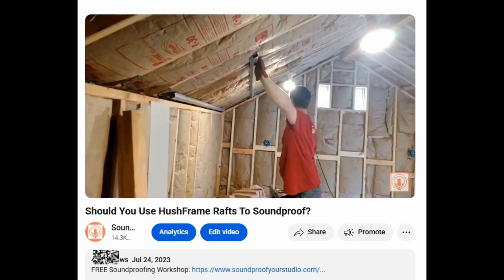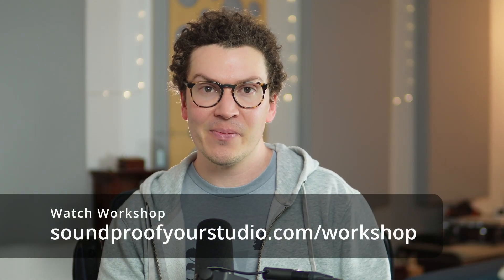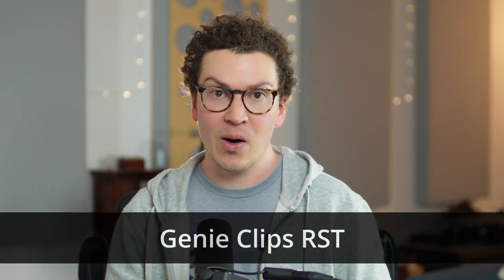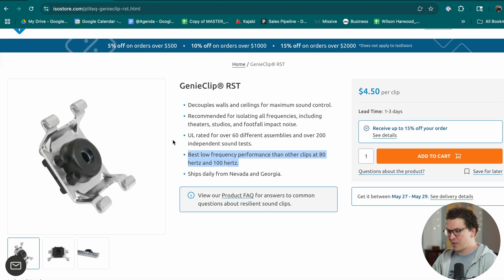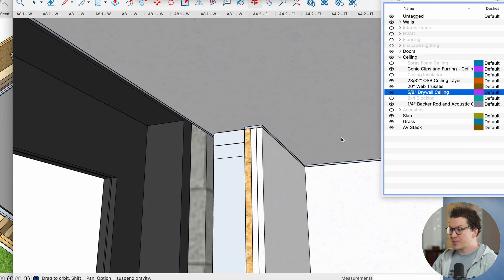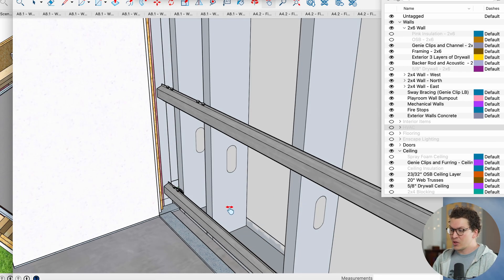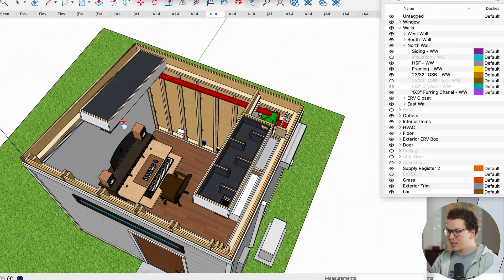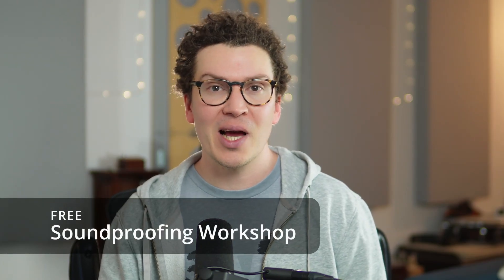I Used To Recommend These Now I Don't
I used to recommend Hush Frame Rafts for soundproofing — until I saw the ceiling failures firsthand. Now, I always use Genie Clips for stronger, easier, and more reliable sound isolation.

In this video, I share the key reasons for the switch, installation tips, and lessons learned to help you avoid costly mistakes on your next project.

Introduction to Soundproofing Changes 0:00
Reasons for Transitioning 1:48
Installation Issues with Hush Frame Rafts 3:41
 Introduction to Genie Clips 5:40
Installation Process for Genie Clips 7:14
Application in Projects 9:12
Final Recommendations 10:40